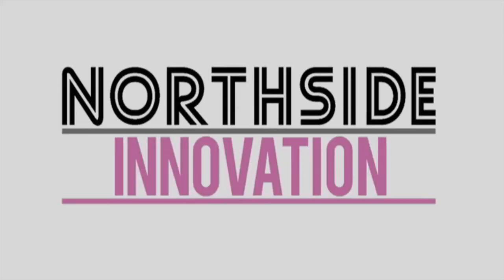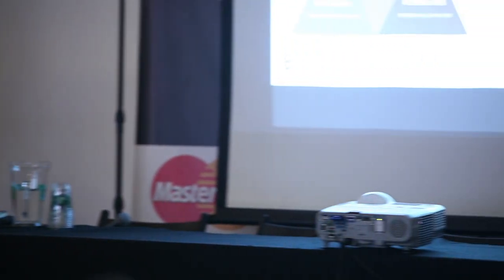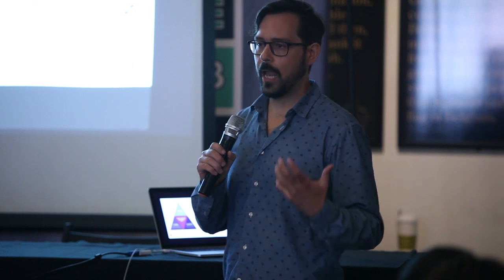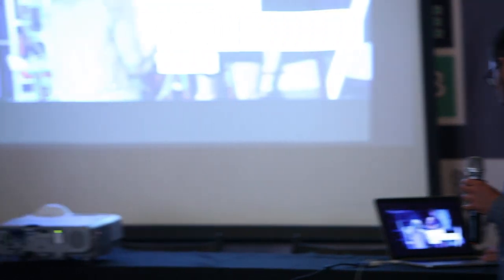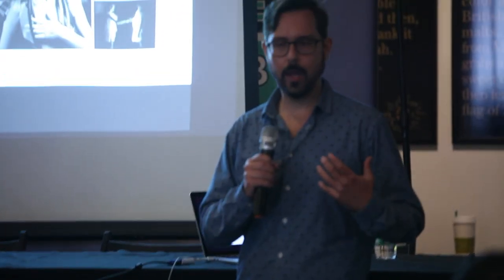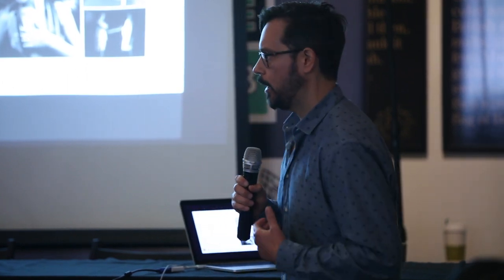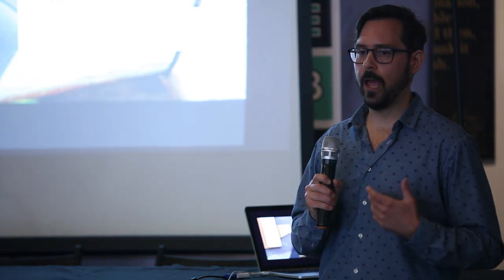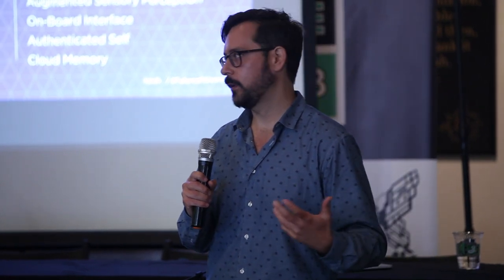Northside Innovation: The Future of Wearable Tech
Piers Fawkes talks with Scott Lachut.